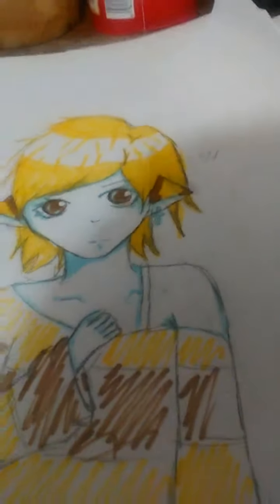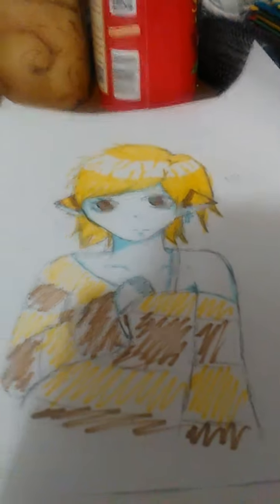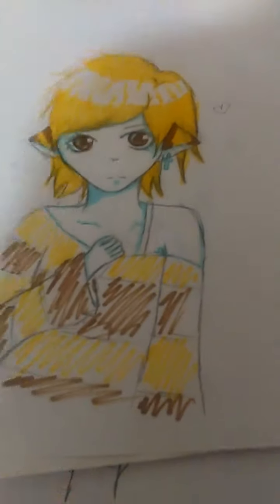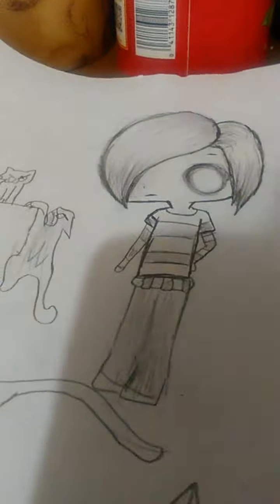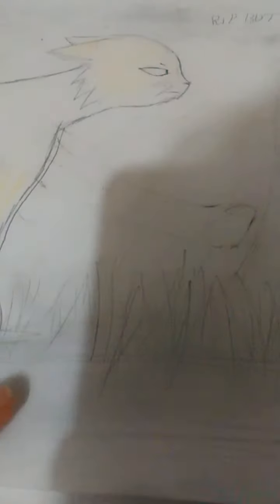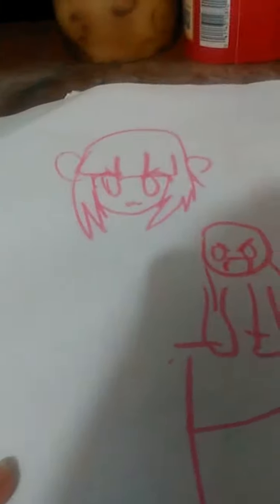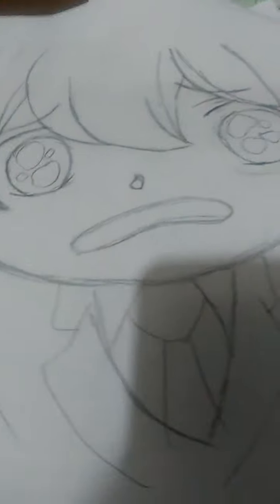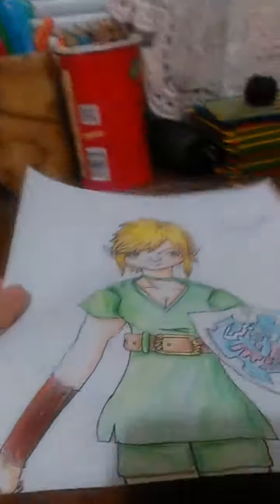Drawing update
1 or 2